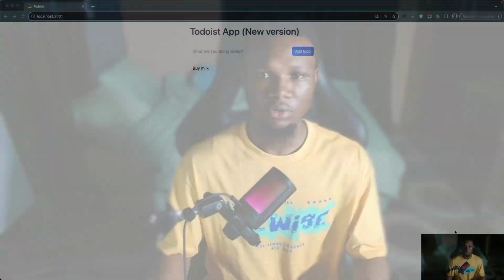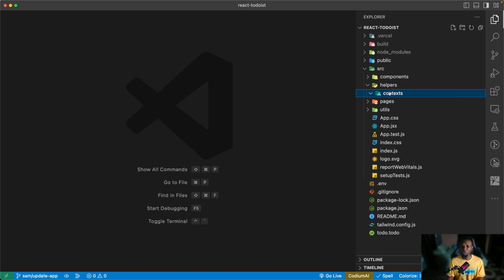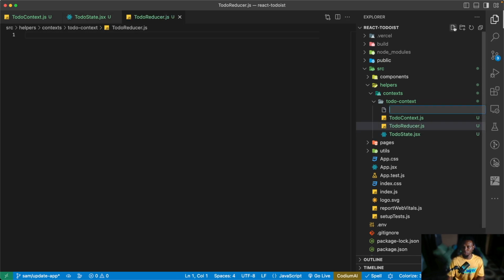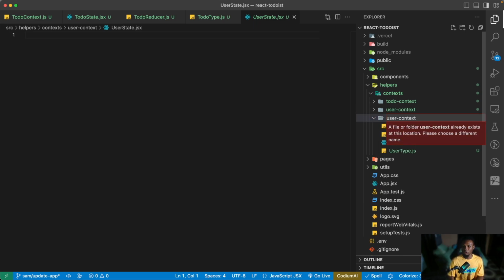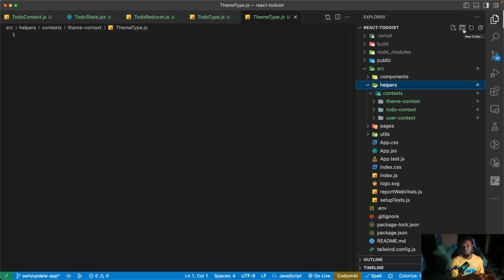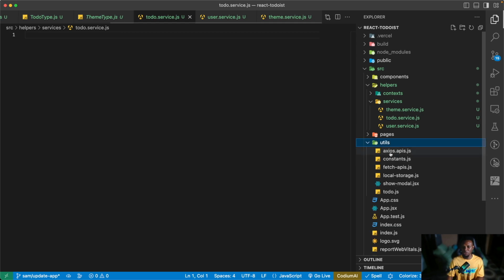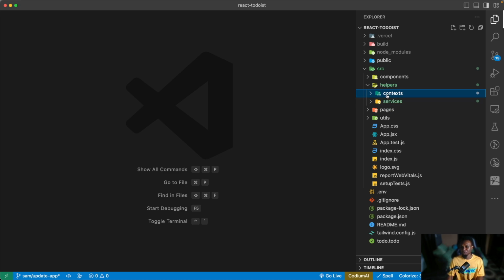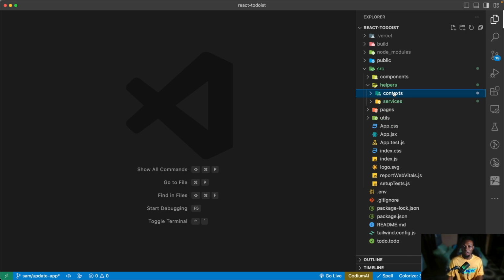15. Context API Folder Structure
In this video, you'll learn how to structure the Context API folder and files, and the service folder